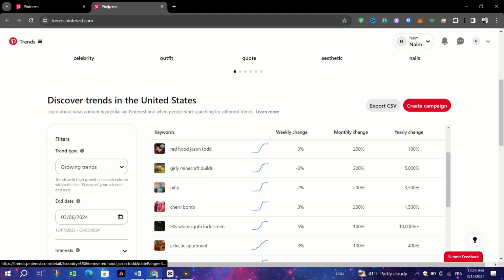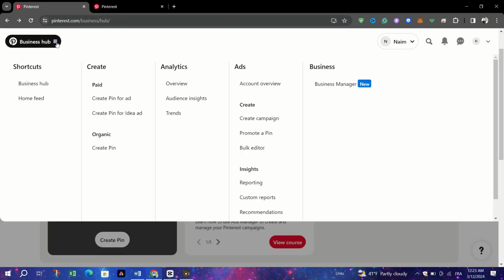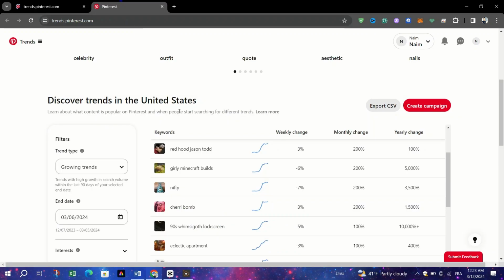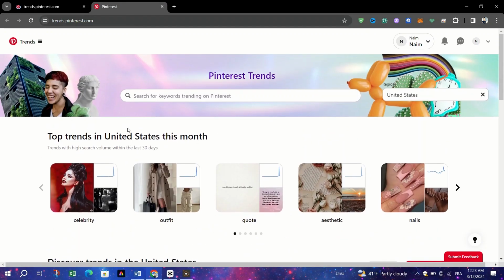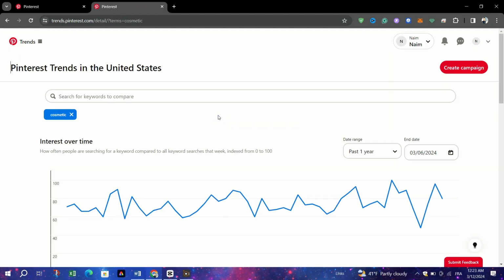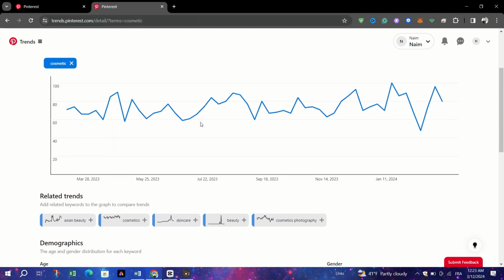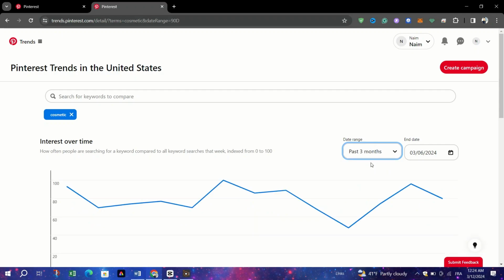How to View Pinterest Trends and Boost Your Marketing Strategy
Unlock the power of Pinterest Trends and elevate your marketing strategy! In this tutorial, we'll guide you through the process of accessing and understanding Pinterest Trends to stay ahead of the curve. Learn how to identify emerging trends, discover popular topics, and tailor your content to maximize engagement and reach. Whether you're a business owner, marketer, or content creator, mastering Pinterest Trends is essential for driving traffic and boosting conversions. Watch now and take your marketing game to the next level!